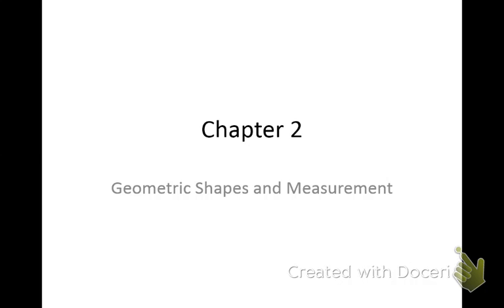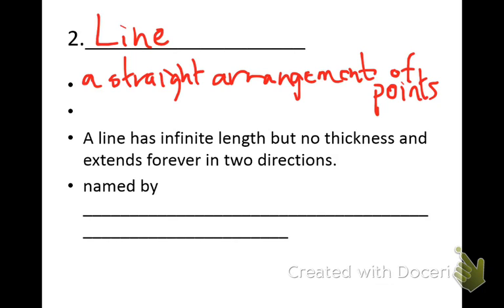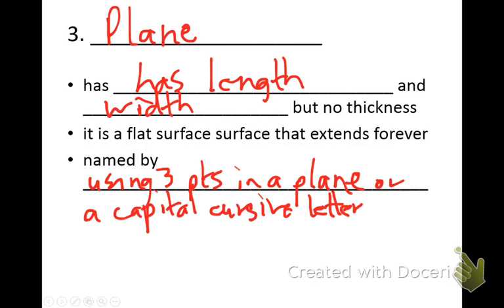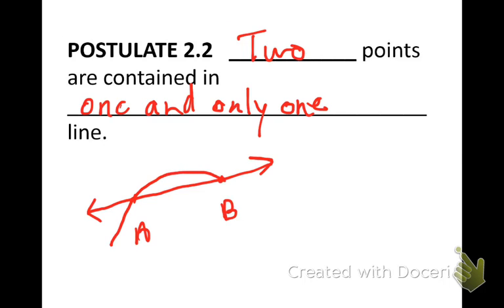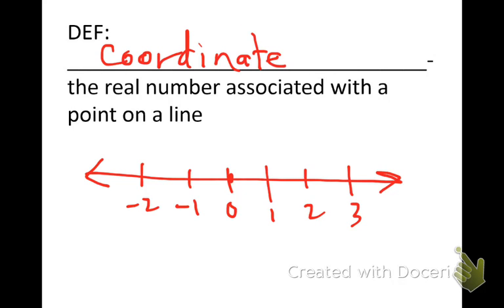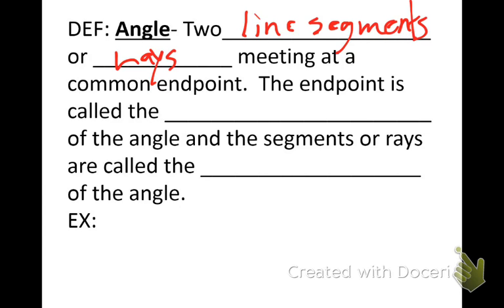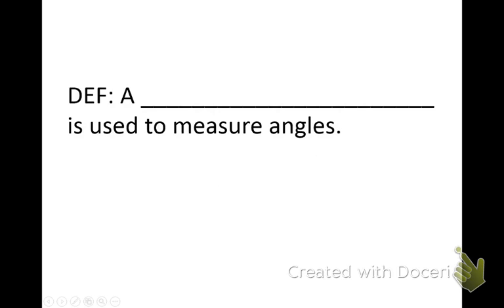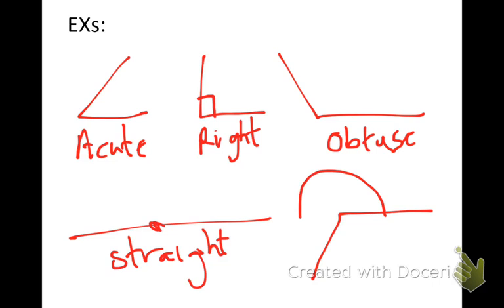Honors Geometry class notes for 2.1 (partial)